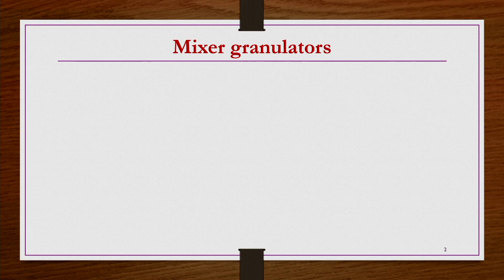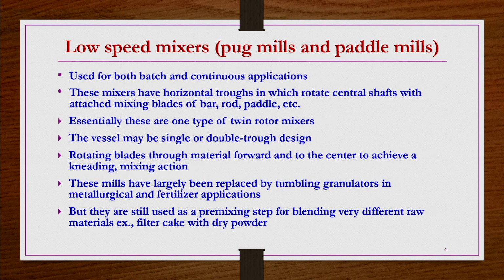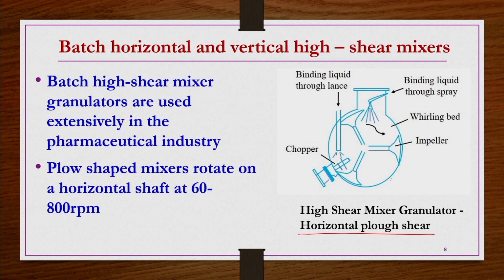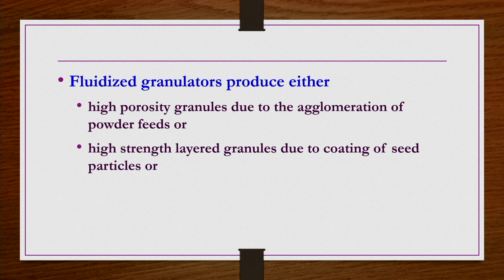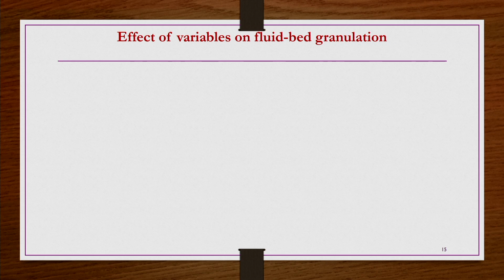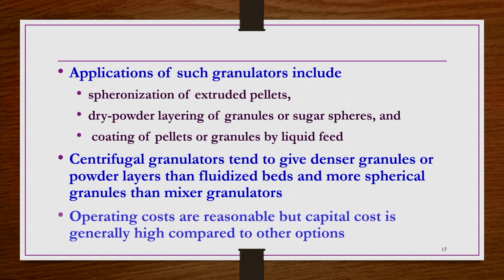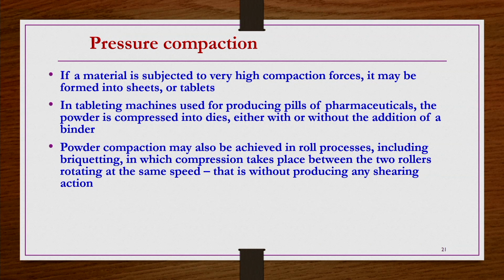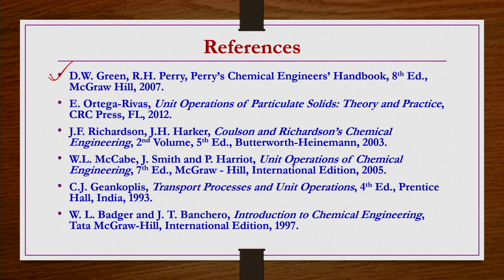Lec 16: Size Enlargement Equipment - 2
IIT Guwahati